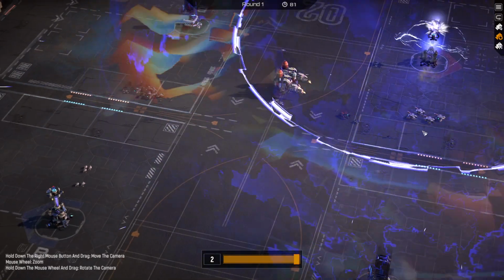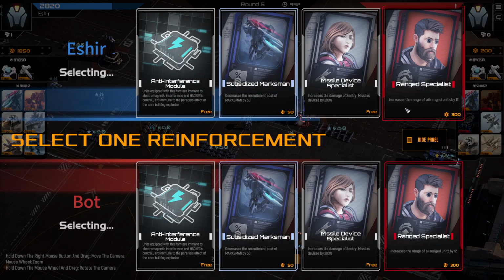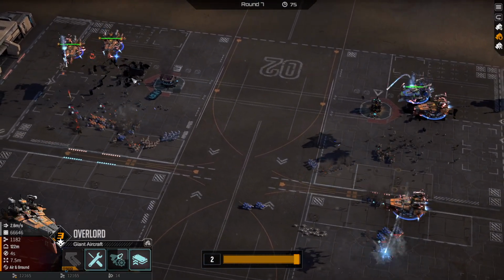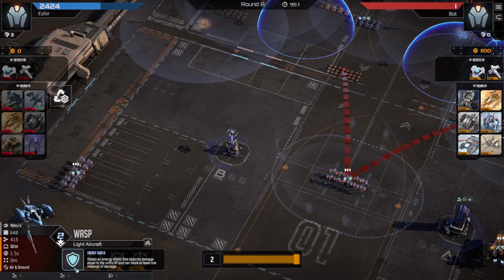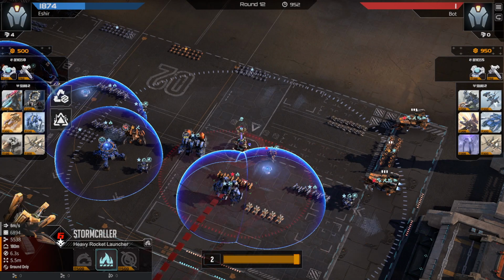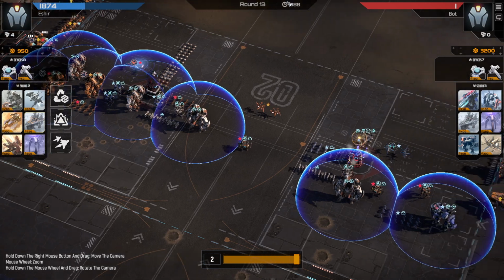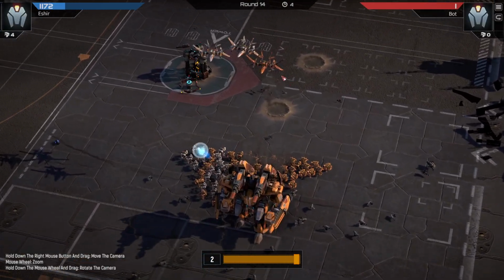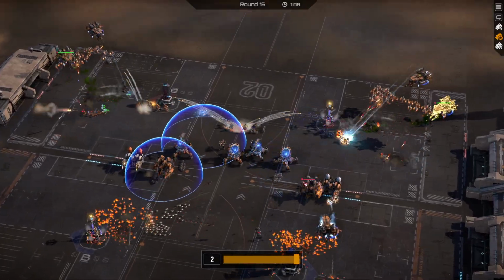How To Beat Very Hard Survival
WOOO! I DID IT!